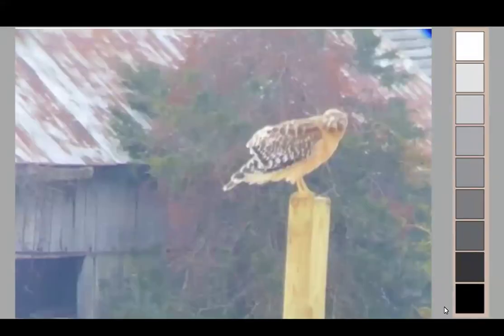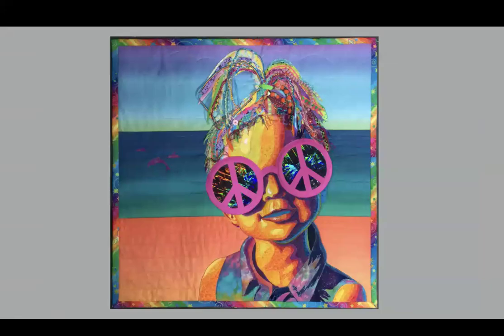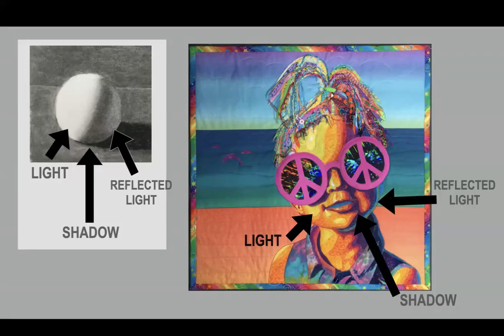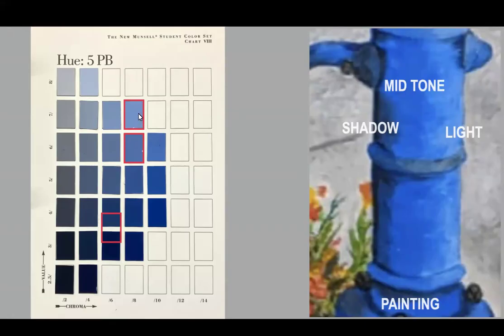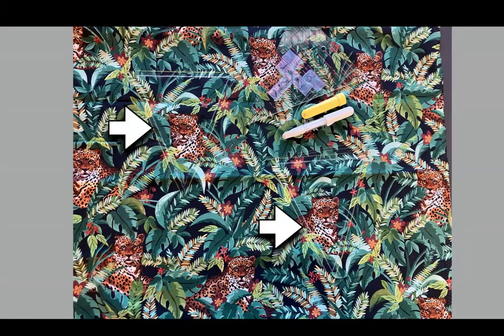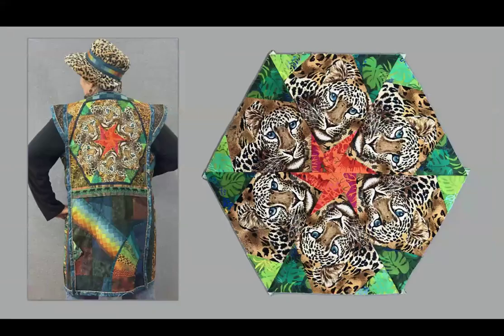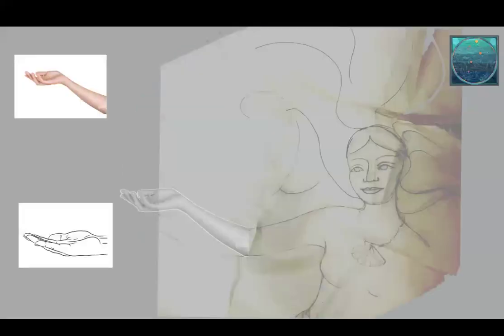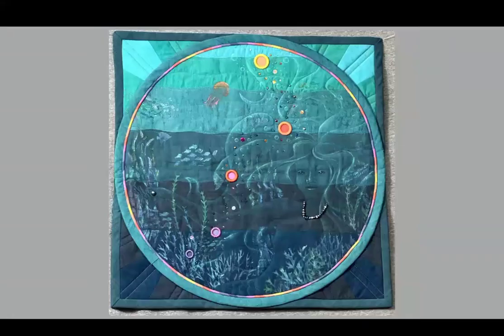Solving Color, Value, Composition and Design Issues in Textile Arts with Meryl Ann Butler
Award-winning artist, author and wearable art designer, Meryl Ann Butler, discusses "Color, Value, Composition and Design Issues" with a focus on textile arts, and how to solve specific problems... however, these tips can be applied to a variety of media in addition to textiles! She gave this presentation to the Textile Artists of Virginia (TAVA) on June 15, 2025, answering several questions about color, values, and composition,  while offering lots of valuable tips and tricks! Trained in Classical Art, Meryl Ann studied in NY for 7 years with Harold R. Stevenson, a student of Norman Rockwell. She applies her traditional art skills to a wide variety of media. Meryl Ann won First Place and Viewers Choice for her wearable art ensemble at the Mid-Atlantic Quilt Festival in 2025, and First Place for her wearable art garment at the Mid-Atlantic Quilt Festival in 2024. She will be teaching Wearable Art at the MAQF in 2026 and offering a fashion show of her ensembles.  OceanViewArts.com